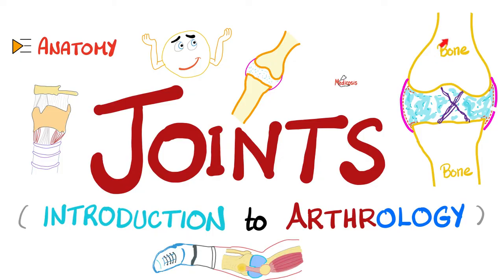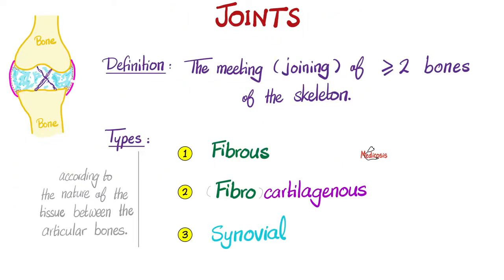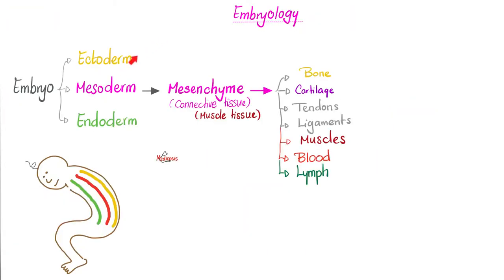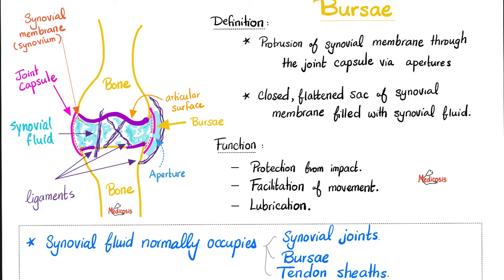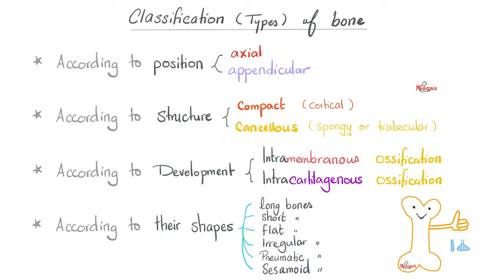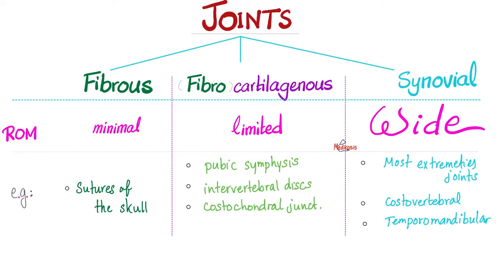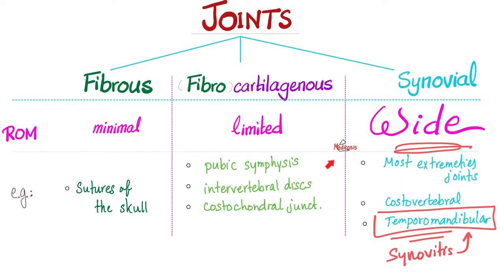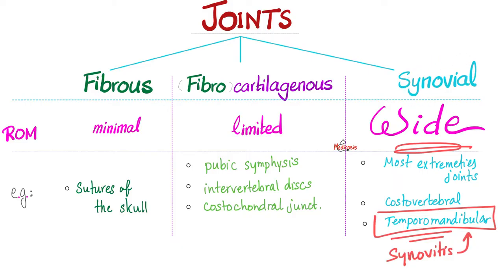Joints - Anatomy & Physiology